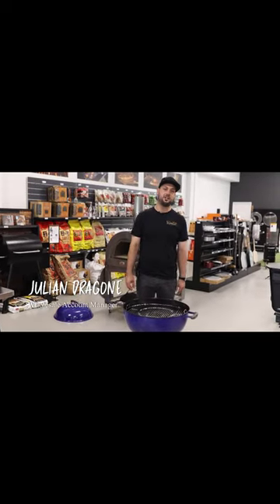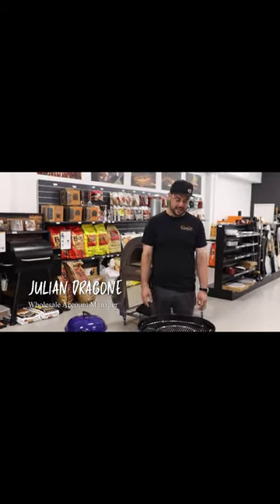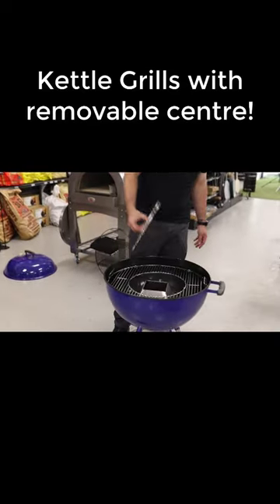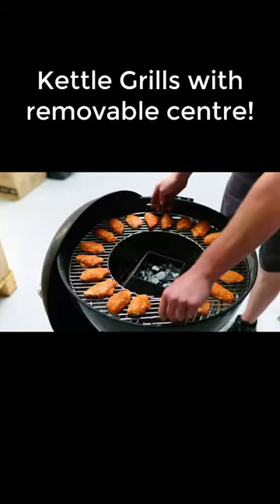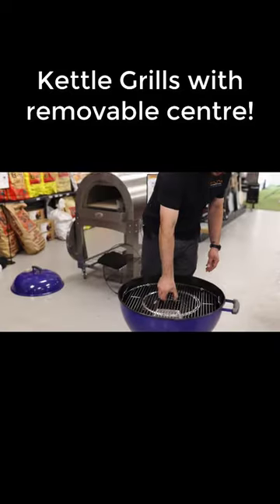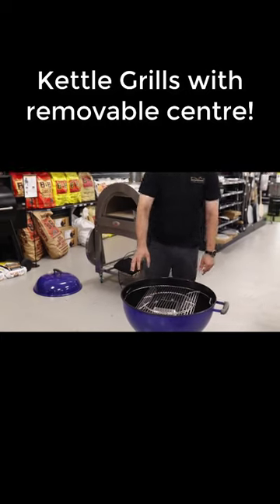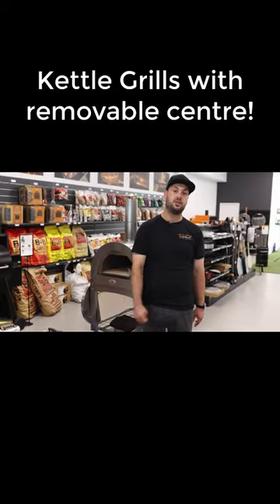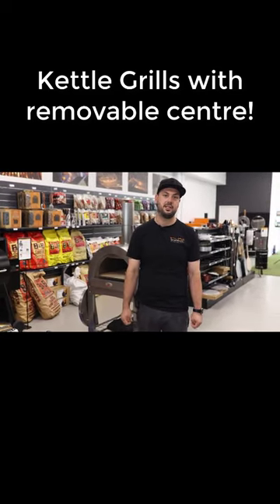Kettle Grills with removable centre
Stainless Steel Round Hinged BBQ Grill | Suits 57cm Kettle including Weber

Stainless Steel Round BBQ Grill with Removable Center | Suits 57cm Weber